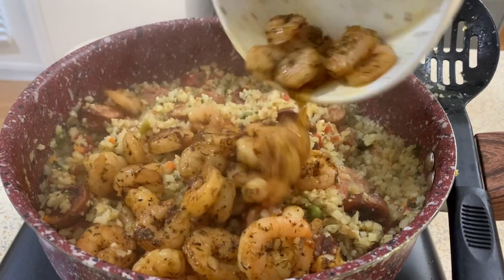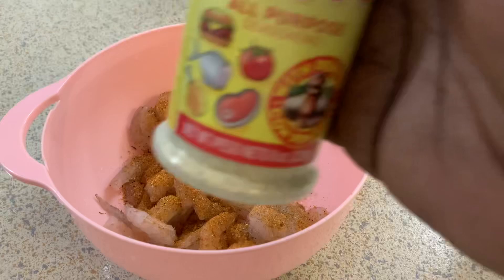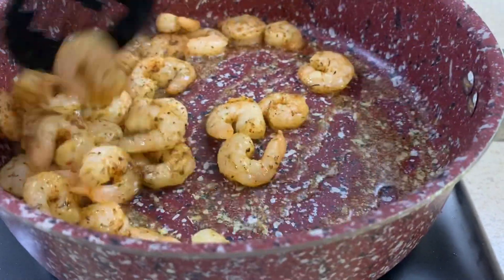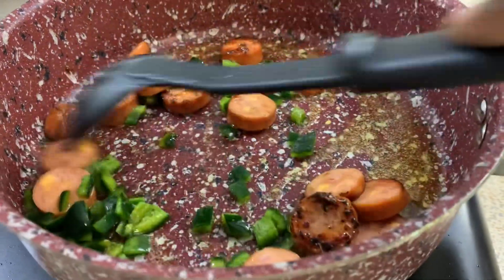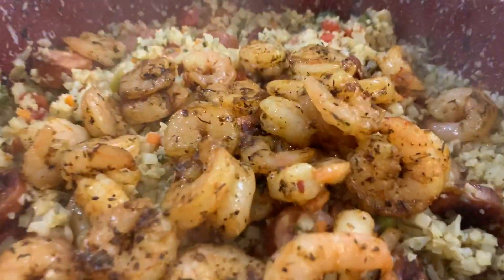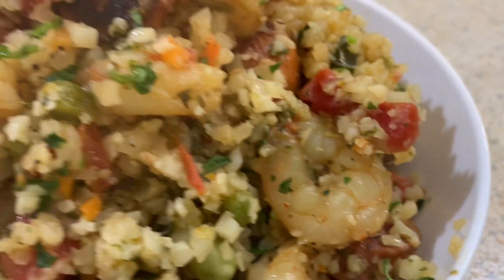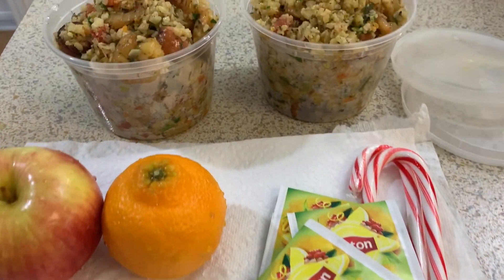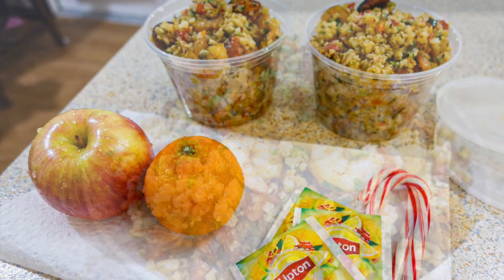Delicious Low Carb Shrimp Sausage Rice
See some of meshascorner fave low carb recipes here

Ingredients
2 bags cauliflower rice
1/2 pound peeled and deveined shrimp
1 sausage link or 3/4 cup sausages cut into circles
1/2 poblano pepper
5 oz rotel
2 tbsp coconut oil
1/4 cup chopped cilantro
1 tbsp spicy girl (or your fave Cajun or creole seasoning)
1 tsp adobo
Season shrimp
1 tbsp spicy girl
1 tsp adobo
Salt and pepper to taste if needed